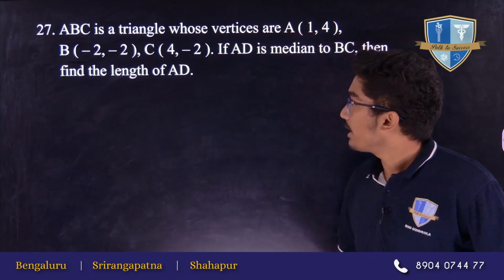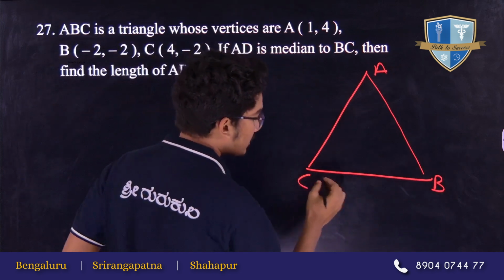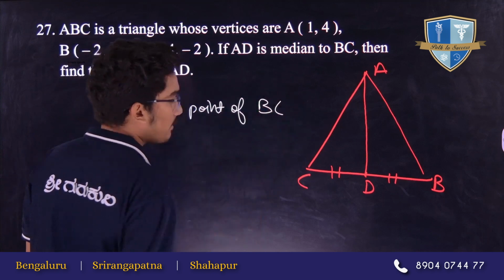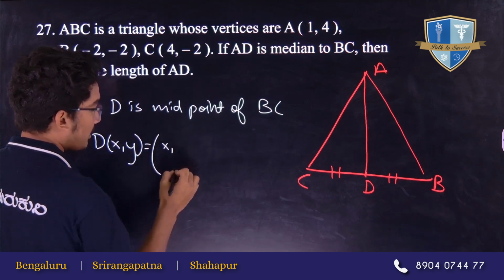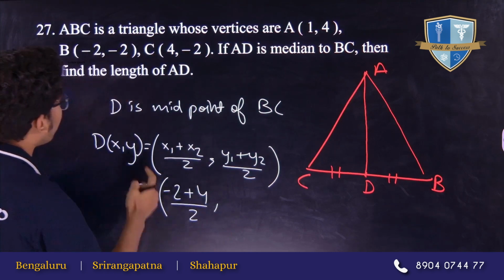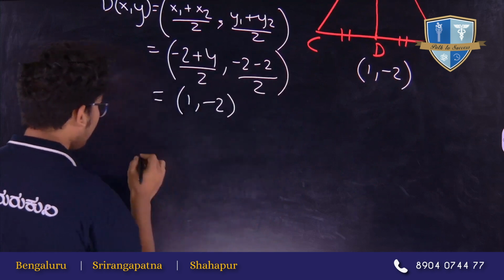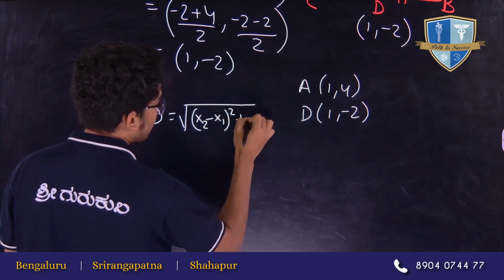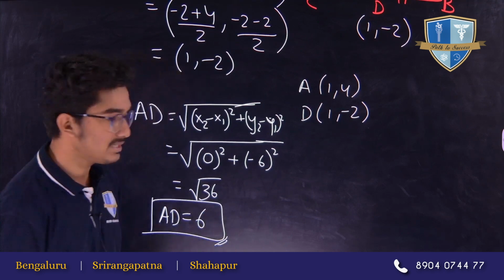Class 10 Mathematics- Model Question Paper 2024- Question 27